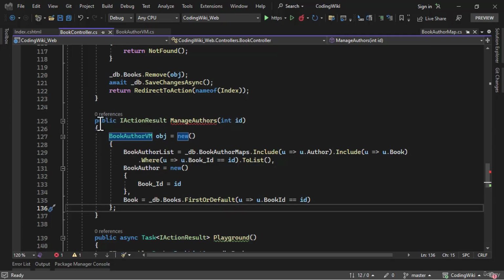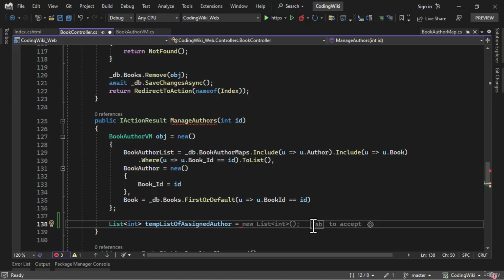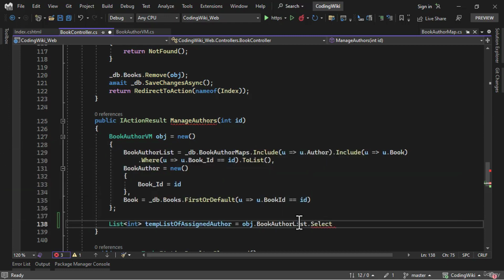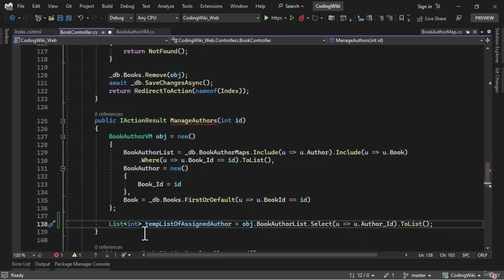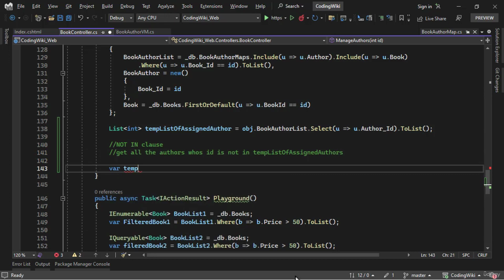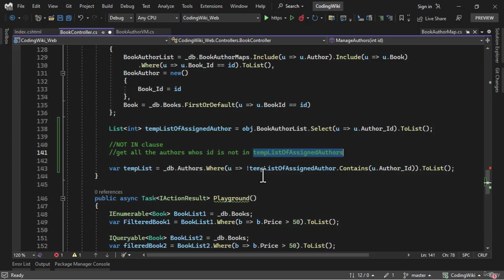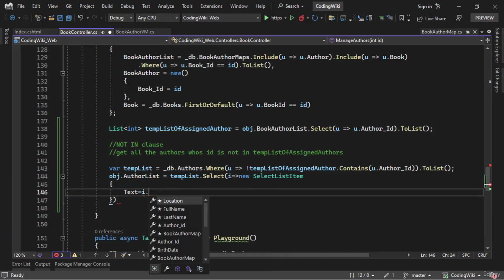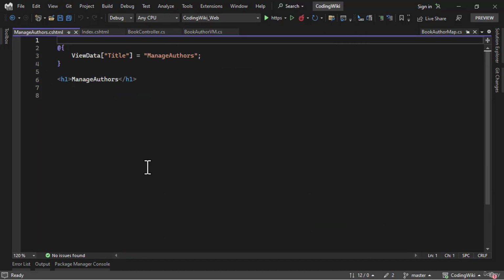95 NOT IN LINQ Clause